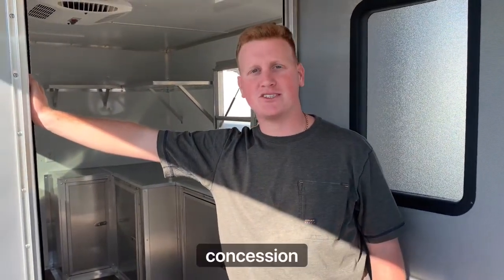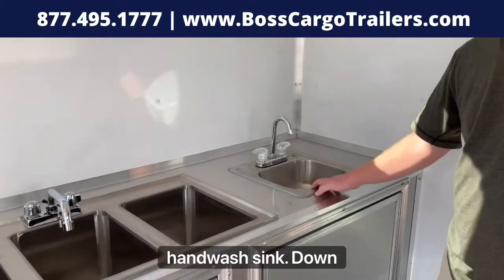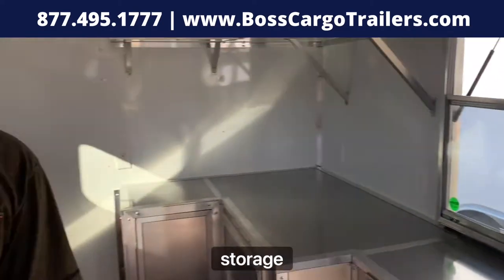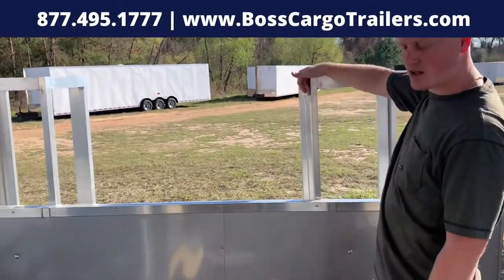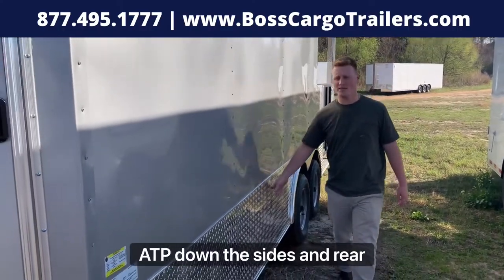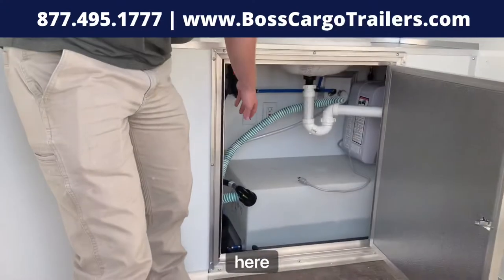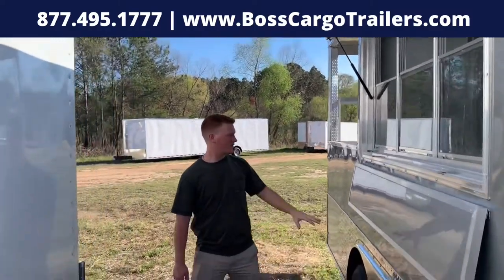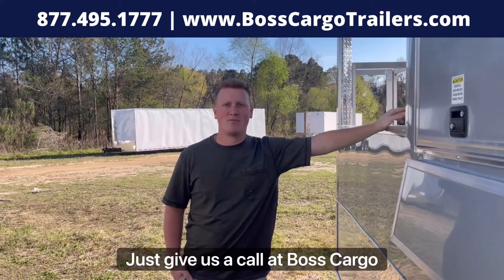FULLY-LOADED Concession Trailer w BBQ Porch + Bathroom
Join Drew as he gives us a tour of this fully-loaded 8.5x24 concession trailer!